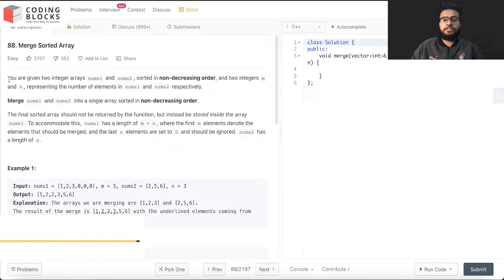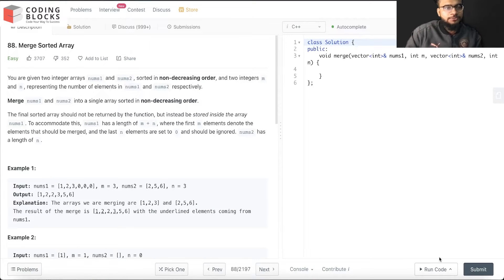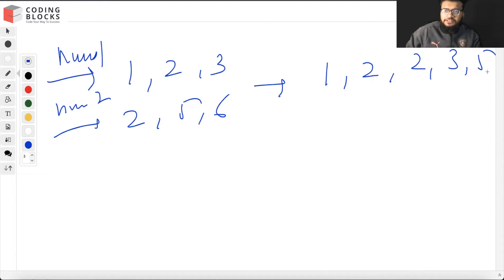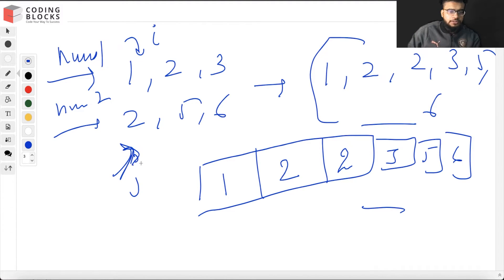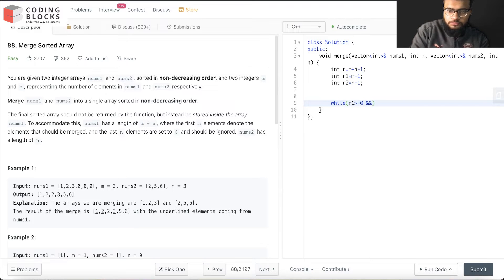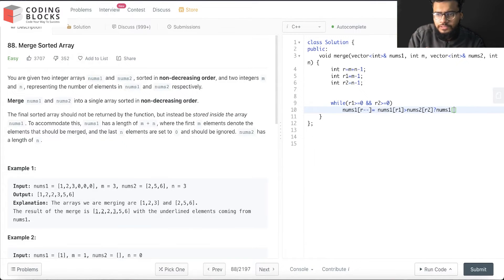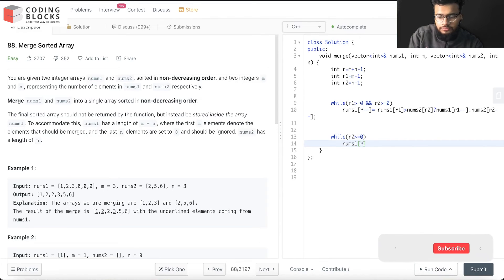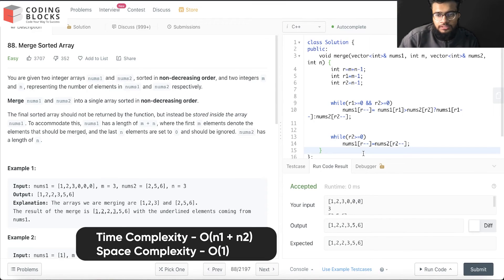88. Merge Sorted Array Leetcode Problem | Solution with Explanation | DSA Problem Series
CHAPTERS:
00:00 - Introduction
00:34 - Problem Explanation
01:05 - Problem Approach
01:55 - Solution Code
04:05 - Solution Analysis

88. Merge Sorted Array Leetcode Problem | Solution with Explanation | DSA Problem Series